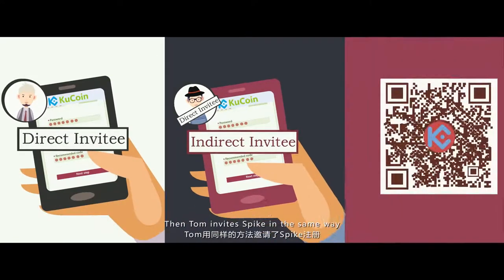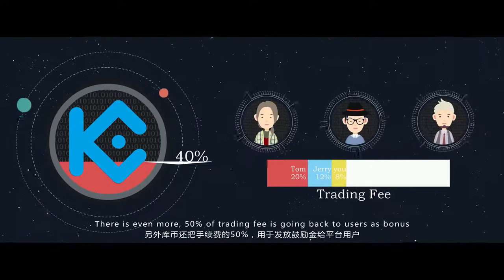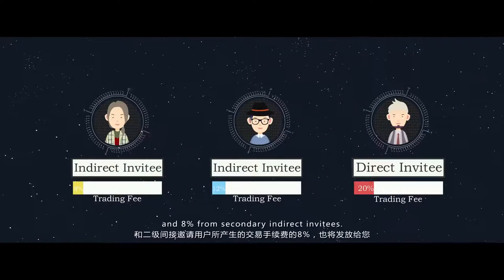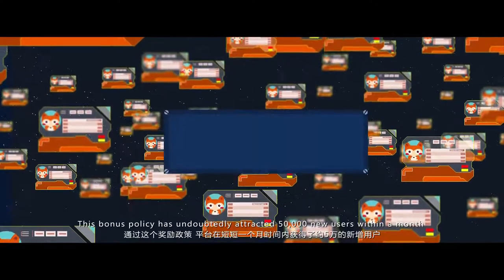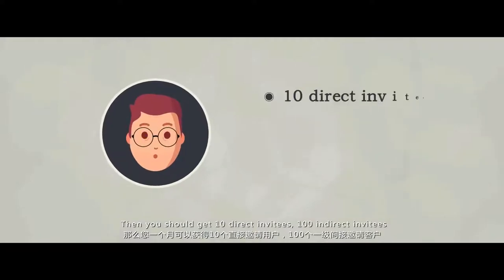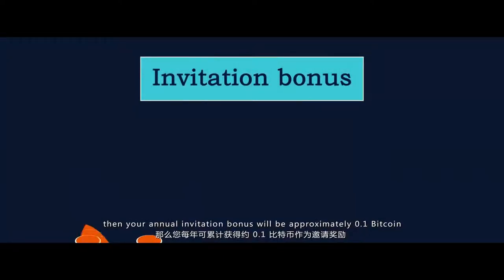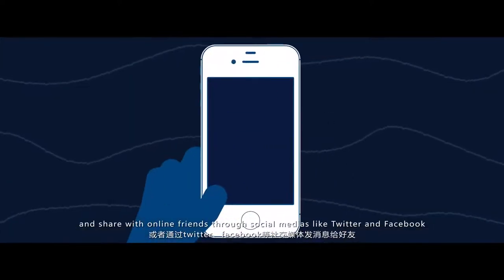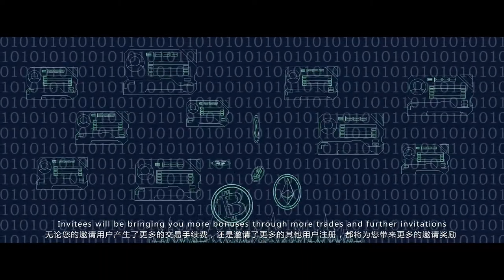Kucoin 虛擬貨幣交易所 KuCoin Shares (KCS) 每日賺取比特幣分紅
您是否已經擁有一個受許多關注者歡迎的社群媒體帳戶
並且想獲得藍勾勾驗證？這項特殊的驗證服務將幫助您獲得"藍勾勾"
Because your support and donation is my spirit to make more videos.Thanks

【Related keywords】

"YY LIVE"
#"BIGO LIVE" 車模 #"kpop dance" #"kpop 2018"#"Tik Tok (app)"
skr "Artists Singing" "Star lyric" "EHPMusic" "HISMUSICS" "KarenDaidai"
"Reneekang Music" "SeanChou Music" "BELLA PING"
"dancing in public" "pop in public" "twice dance cover"
"dance the night away reaction" "dance the night away dance" "kpop corn"
트와이스 "twice dance" "the night away" 엠카운트다운 엠카 "mcd m countdown"

【Tik Tok (app) - Douyin】【抖音短视频】记录美好生活-Douyin.com

Tik Tok-global video community

Tik Tok is a global video community powered by music.
Whether it’s dance, free-style or performance, creators are encouraged to let their imagination run wild and set their expressions free.
Designed for the new generation of creators, TikTok allows users to quickly and easily create unique short videos to share with friends and the world.
TikTok is the new cultural benchmark for young creators. We strive to empower more creative minds to be part of the content revolution.

【YY Inc.】【YY LIVE】

建成了全民娛樂直播平台
專注於高品質泛娛樂內容直播
有全球最大的音樂社區、海量原創獨樹一幟的脫口秀
特立獨行專屬頻道的潮音樂以及專業藝人自由舞台的舞蹈等欄目
集合了直播界最強的藝人族群

YY (Chinese: YY语音) is a major Chinese video-based social network with over 300 million users. It features a virtual currency which users earn through activities such as karaoke or creating tutorial videos and which is later converted to real cash.
Launched in 2005 as duowan.com (NASDAQ: YY), it originally targeted gamers, before broadening to include video streaming and chat features for uses such as concerts, fashion and sports.

YY音樂提供了語音、視頻等多種方式
為廣大具有表演才藝（包括演唱、電台NJ、脫口秀等）的社會個人和組織提供即時表演創作和分享的平台
為傳統的音樂行業尋找商業模式的突破，為具有才藝的表演者們創造“追逐藝術夢想”的機會
為社會創造100萬直接就業機會，是我們最重要的目標
截止到2011年底，已經有超過5萬個組織在YY音樂平台上經營在線表演
超過20萬名表演者進行在線創作和分享，吸引了超過3000萬觀眾進行在線互動娛樂

YY音樂 （ 致力於打造中國最大的在線表演平台

Artists Singing・Dancing・Instrument Playing・Talent Shows・Live Streaming

藝人唱歌・跳舞・演奏・才藝表演・視訊直播

娛樂、唱歌、演繹、舞蹈、樂器、才藝、直播、古風、神曲

＊ Artists Singing｜藝人唱歌
＊ Dancing｜燃舞蹈
＊ Instrument Playing｜樂器演奏
＊ Talent Shows｜才藝表演
＊ Live Streaming｜視訊直播
＊ 匯集眾多主播

【17 直播】

17 直播零距離交友互動、17Video 多元精彩節目。各式特色直播主分享生活每一刻；

17Video，多元節目內容免費線上看

藝人唱歌・跳舞・演奏・才藝表演

【熊貓TV】

熊猫直播拥有高清、流畅的直播，活动、游戏赛事直播服务
包含英雄联盟lol直播，绝地求生直播，dota2直播等游戏直播
更有大型电竞赛事直播、美女直播、演唱会直播，精品视频直播，精彩直播尽在熊猫直播！

【斗鱼TV】

斗鱼- 每个人的直播平台提供高清、快捷、流畅的视频直播和游戏赛事直播服务
包含英雄联盟lol直播、穿越火线cf直播、dota2直播、美女直播等各类热门游戏赛事直播

【浪Live】

浪Live，是台灣最大的即時視訊直播社交平台，專注於才藝型主播的開發與培養
直播內容涵蓋歌唱才藝、樂器演奏、魔術表演、遊戲實況、料理製作、命理解說等

【映客直播】

映客直播,实时、高清、快捷、流畅的视频直播平台,中国全新的视频社交媒体
明星大咖、网络红人、时尚娱乐、高颜值、视频交友等尽在映客直播app

【花椒直播】

花椒直播，一个聚集超高颜值明星大咖、美女帅哥、热门网红、校花校草
逗比萌妹的手机直播社交平台，这里有明星发布会、花边新闻、
才艺展示、生活趣闻、聊天互动

【虎牙直播】

虎牙直播是中国领先的弹幕式互动直播平台，累计注册用户2亿
提供游戏在线直播观看、游戏赛事直播与游戏直播，
热门手游直播等。包含王者荣耀，绝地求生